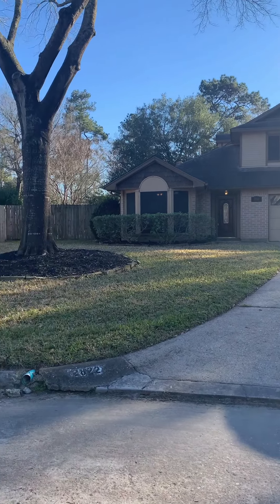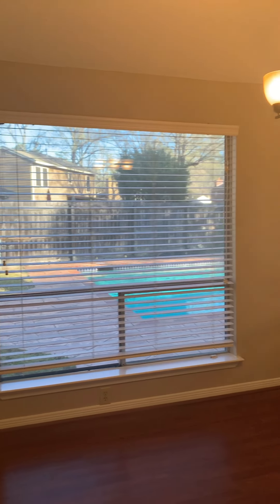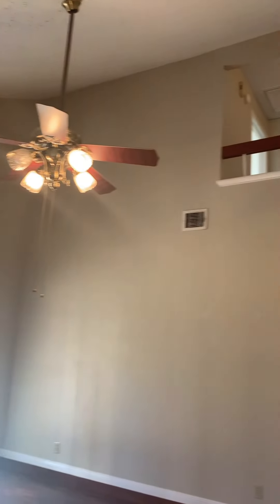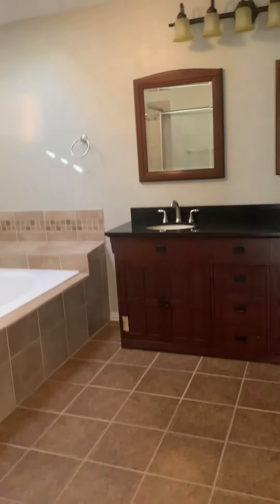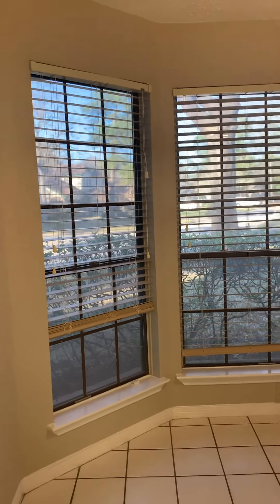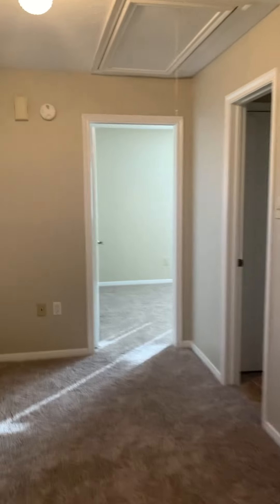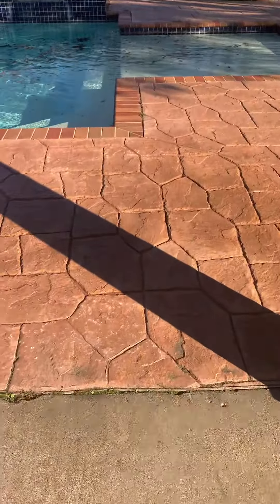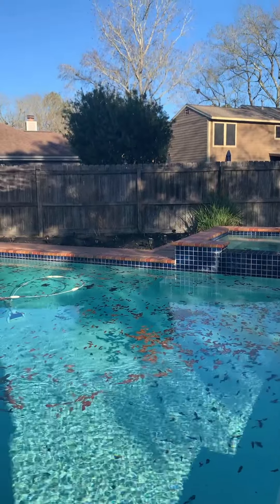Twin knollls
property tour